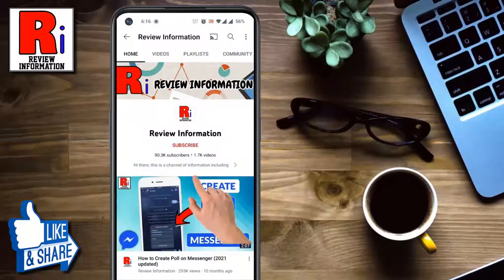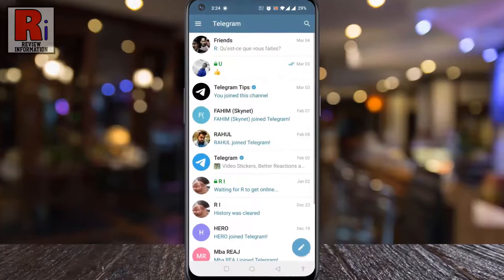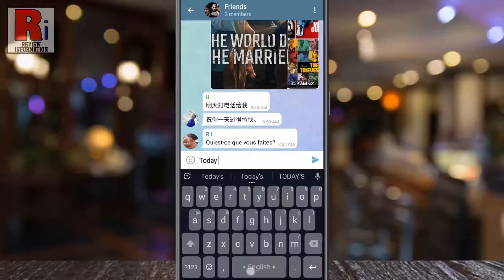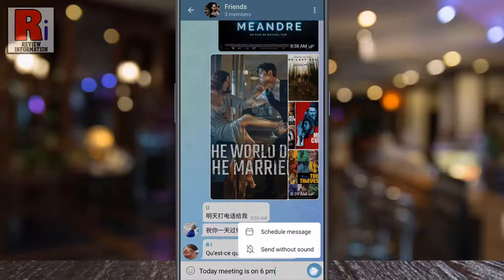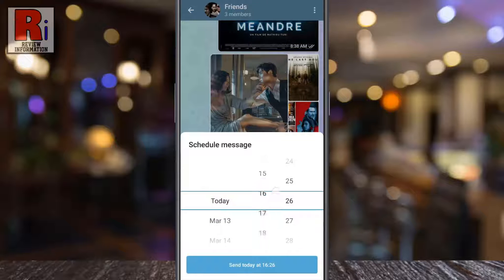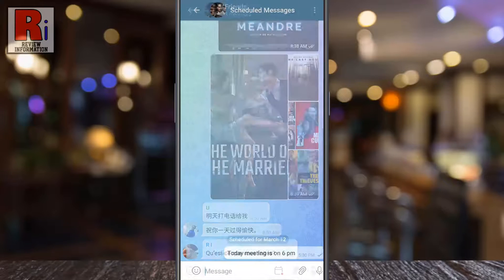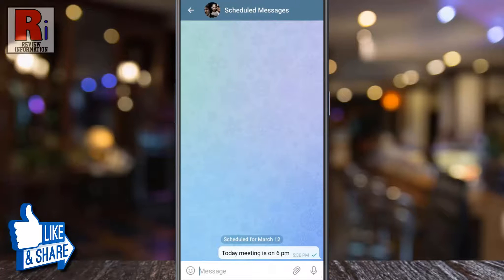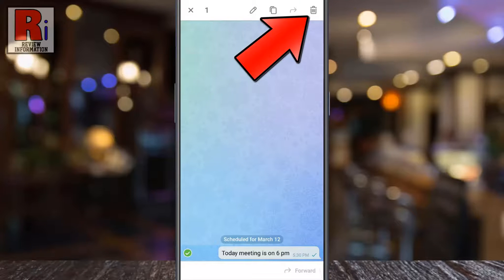How to Schedule A Message on Telegram Messenger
In this video I will show you, How to Schedule A Message on Telegram Messenger.

Open the telegram app on your phone. Now go to the group or individual chat where you want to schedule a message. Type the message that you want to schedule. Long press on the send button. A new menu will pop up. Tap on schedule message. Select the date and time when you want to schedule this message. After that, tap the send button below.

The message has been scheduled and it will be sent automatically on the selected time. You will see a square icon in your chat box. If you tap on that, you will be able to see all your scheduled messages. Long press on it, and you will be able to edit, reschedule, or delete them if needed.